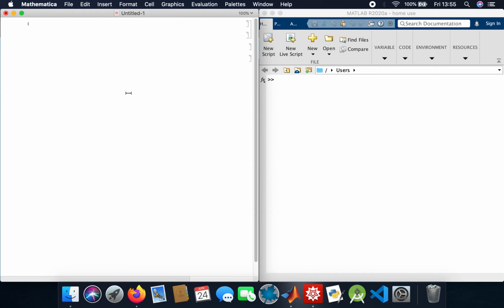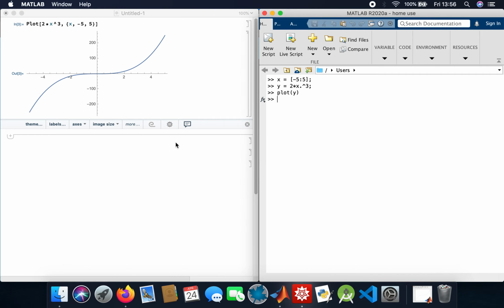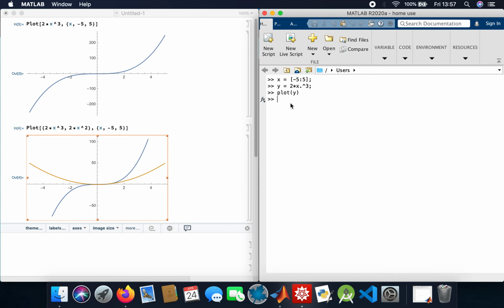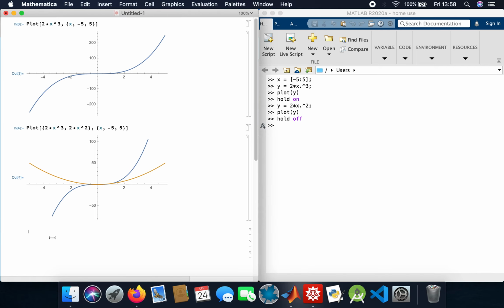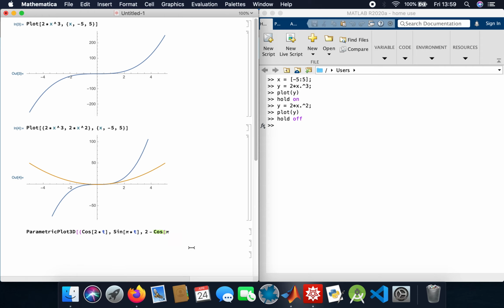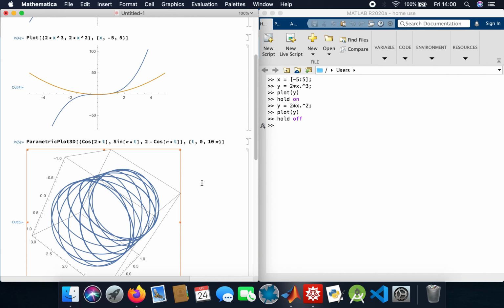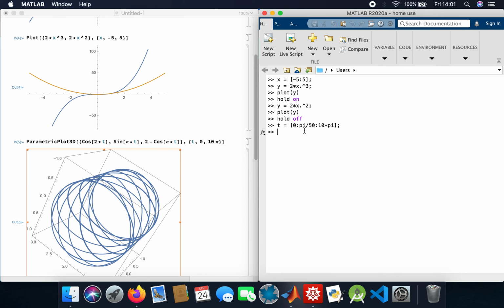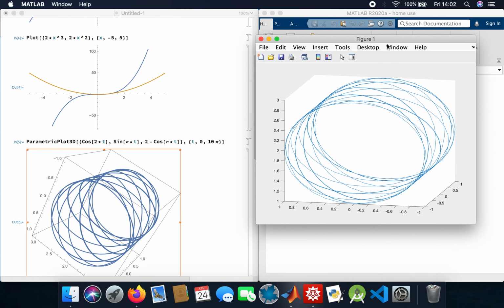An introduction on how to do 2D graph plots with MATLAB & Mathematica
A tutorial showing how to plot the same functions on MATLAB & Mathematica.
There is a plot for:
- a single function

- 2 functions on the same axis
- A 3D plot of an oil keg/drum (whichever way you interpret it :-))